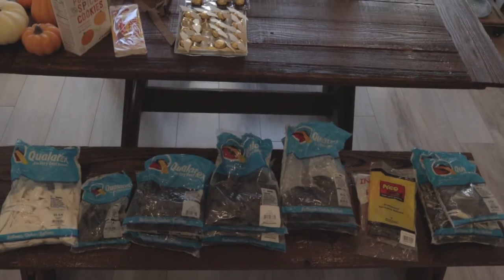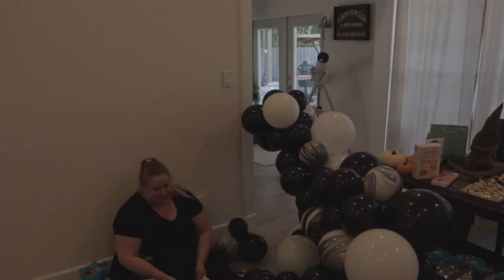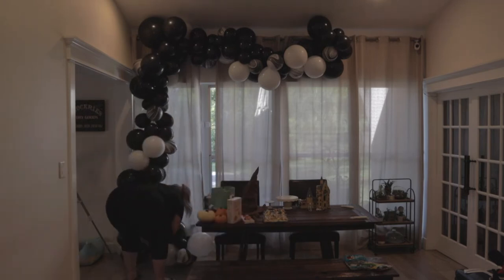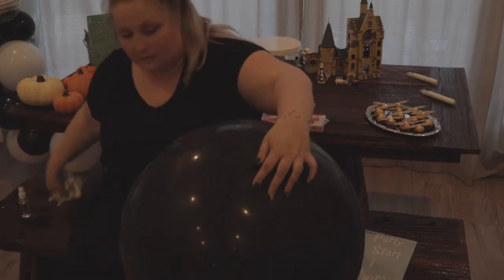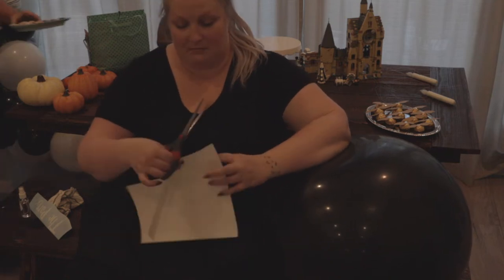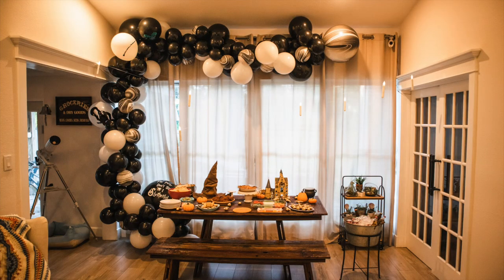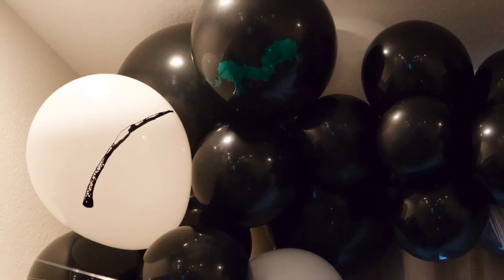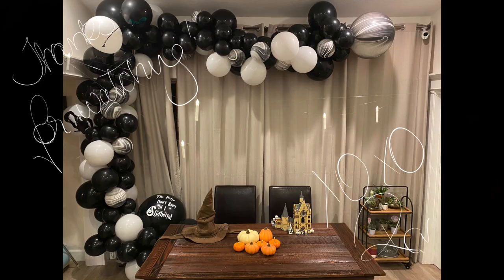Harry Potter Balloon Garland | Spooky Halloween + Dark Arts Themed Balloon Arch and Vinyl Tutorial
Today we’re making a spooky Harry Potter, Dark Arts-themed balloon arch! I’ll show you how to make the garland itself, how to add on vinyl to give it that extra pop, and of course I’ll show you how the party looked with all the amazing touches in the end!

They had a sorting hat, floating candles, a model of the Hogwarts castle, plus so many tasty treats from the universe (golden snitches, shepherd’s pie, some avocado kedavra dip, and more!). Plus, this video is full of some really dorky humor.

Huge thanks to Mickey’s Magical Bazaar for being so helpful as usual with helping me pick out and create the perfect vinyls!

00:00 Intro
01:14 Inflation + creation
02:16 Hanging
03:42 Vinyls
07:42 The big reveal

Watch this balloon garland tutorial next if you’re just getting started to learn how to make a balloon garland FAST